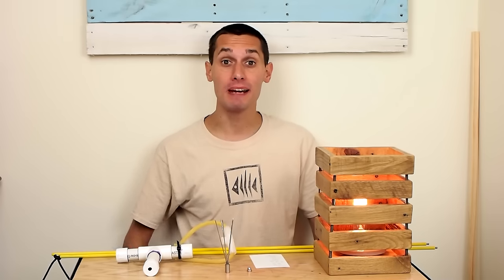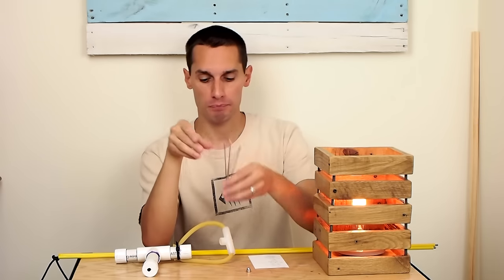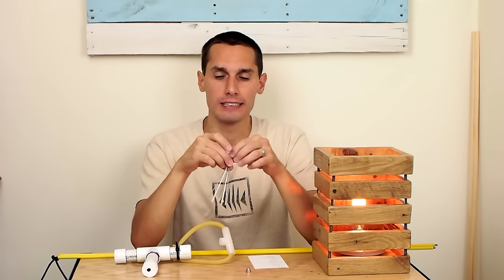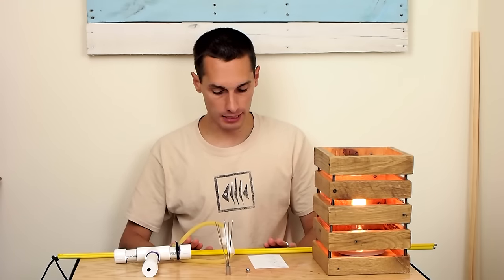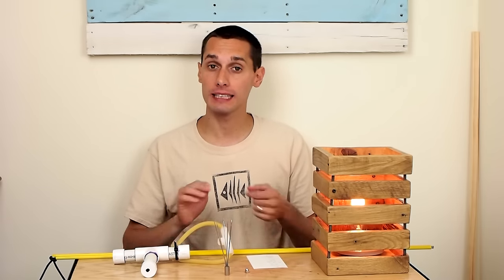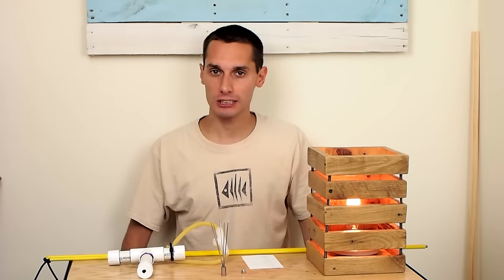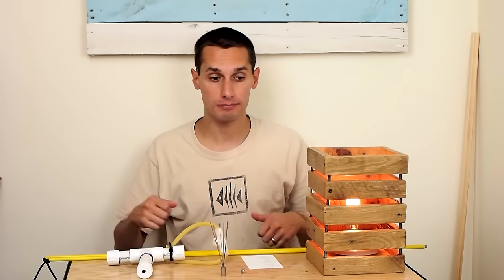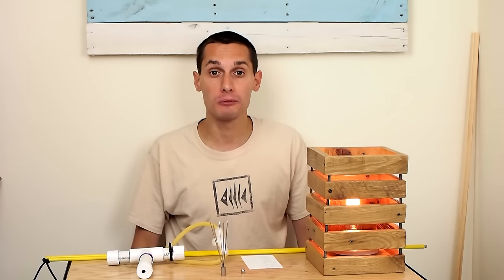Design Considerations - MakiChat #3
I discus design inspiration and construction issues from my last two project videos and share some thoughts on future projects.